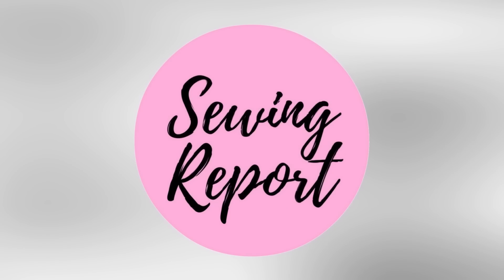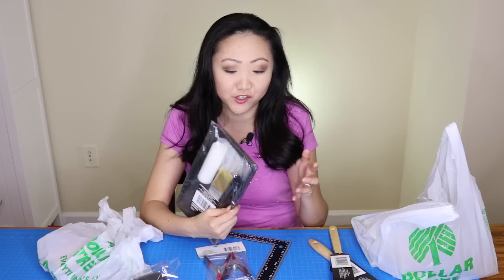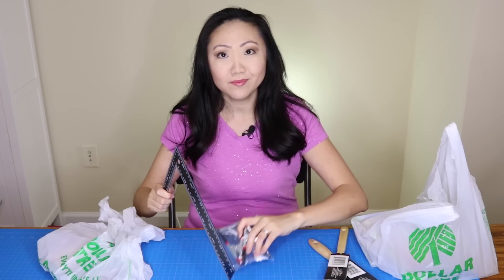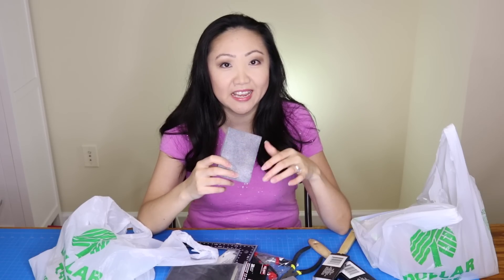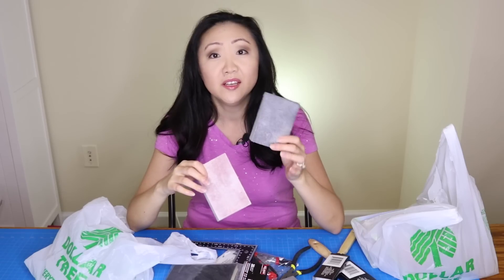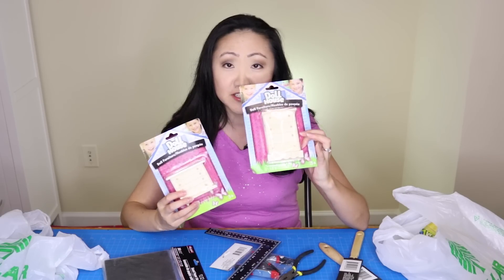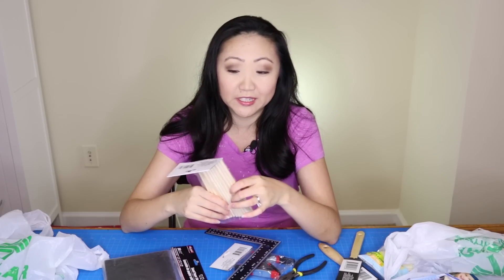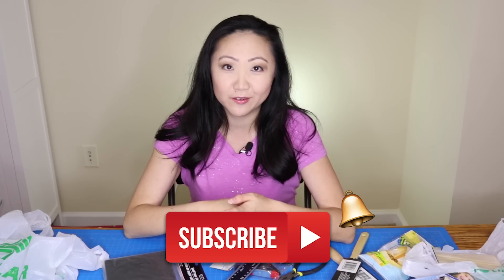Dollar Tree Craft Supplies Haul + Review | SEWING REPORT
My favorite craft supplies from budget chain store Dollar Tree - haul + review! Because everything's a dollar, it's great to pick up cheap materials and supplies for your next DIY project.